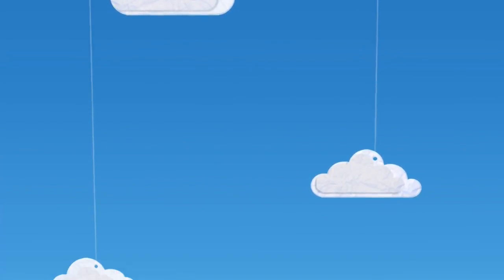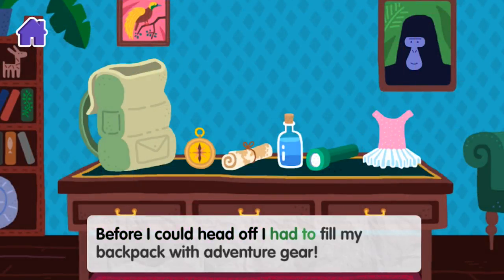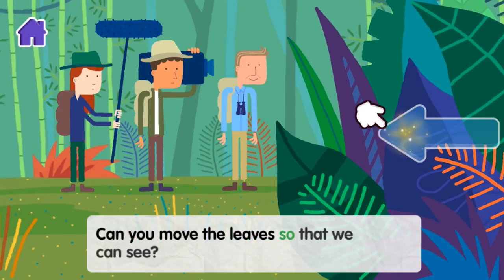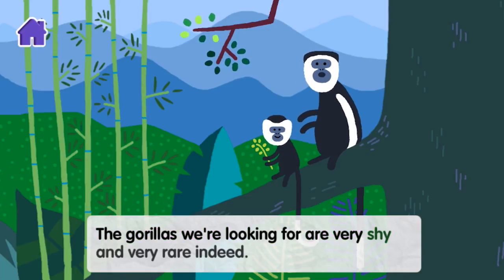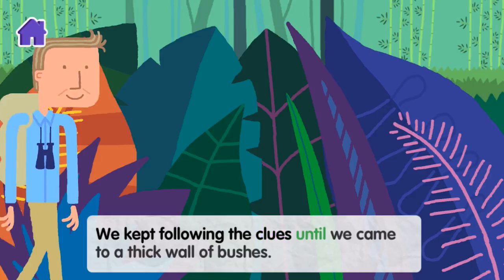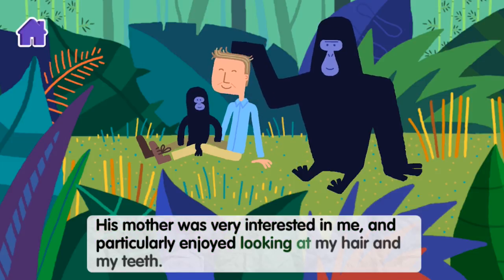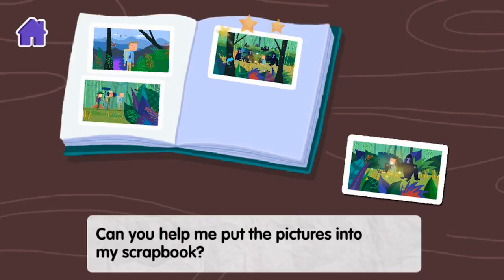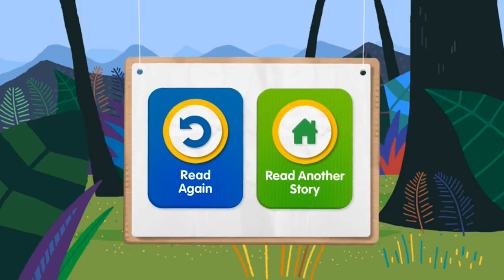CBeebies Storytime | David Attenborough's Adventures - 7 Minute Story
It's Storytime! Watch this playthrough of David Attenborough reading David and The Gorilla Quest on the Storytime app...

Head on an adventure to the mountains of Africa and help David Attenborough on his search.